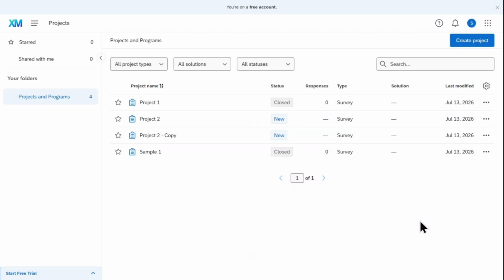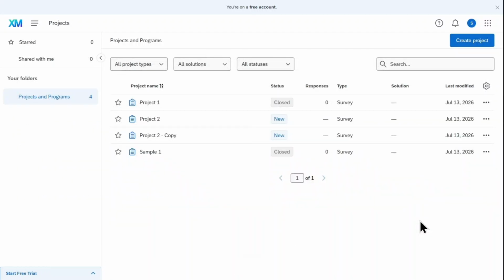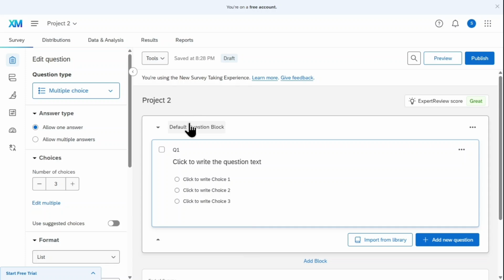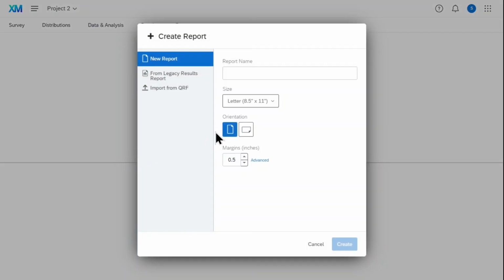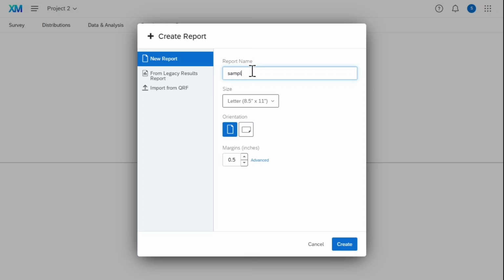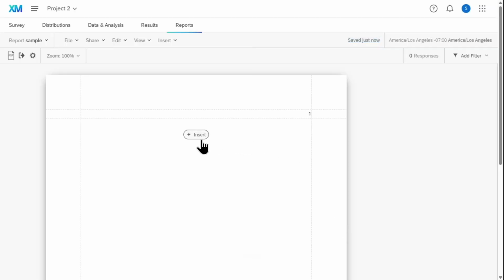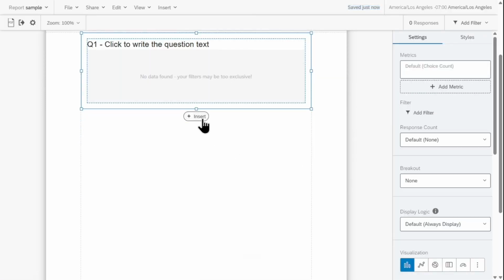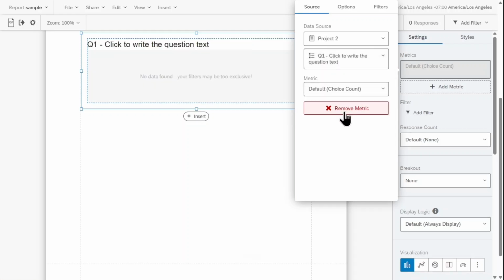How to Create a Report in Qualtrics in 2026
How to Create a Survey Report in Qualtrics

Learn how to create a report in Qualtrics quickly and easily. In this Qualtrics tutorial we cover everything you need to know to build a report from your survey data, so you can present your results clearly and share your insights. Perfect for beginners and anyone working with Qualtrics surveys.